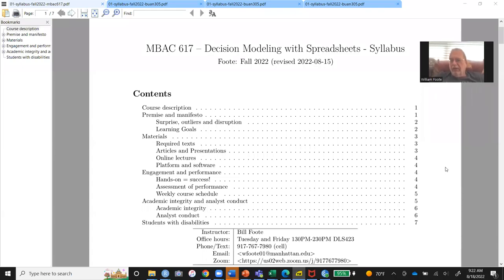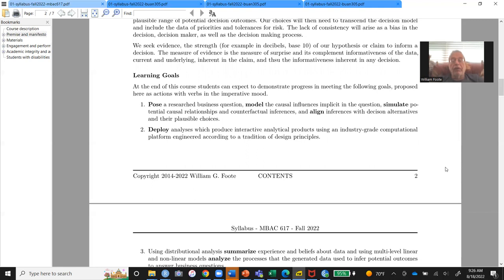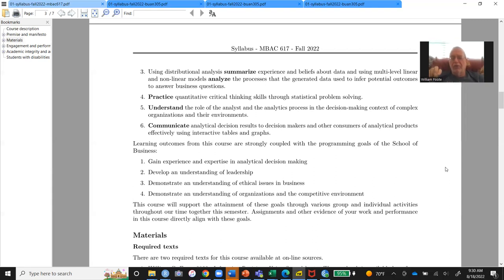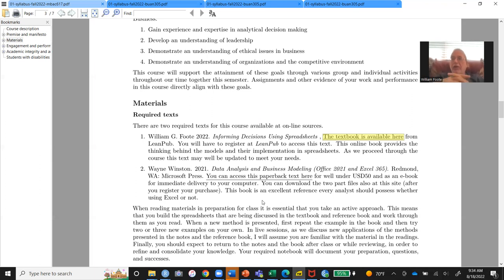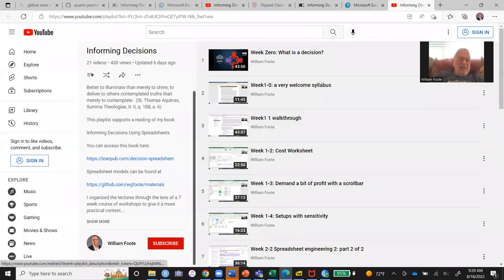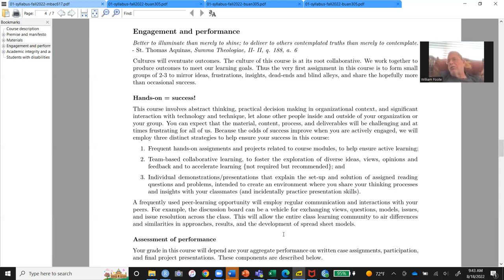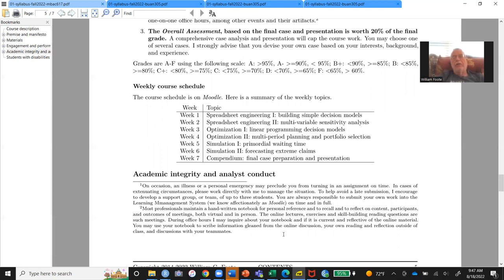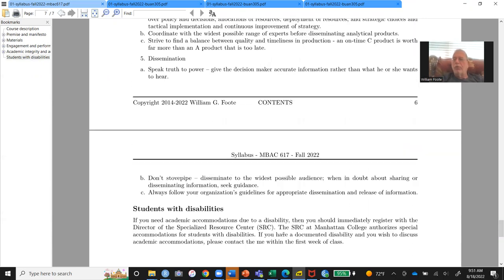MBAC617 Syllabus Fall 2022 -- Manhattan College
Herein the walkthrough of the 7 week online course: Decision Modeling with Spreadsheets at Manhattan College O'Malley School of Business for Fall 2022.

PDF and Rmd files reside at

Based on Informing Decisions Using Spreadsheets available at